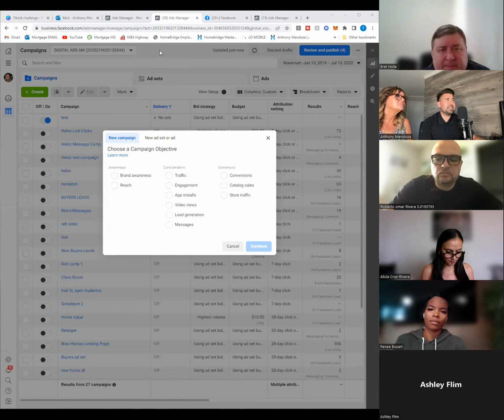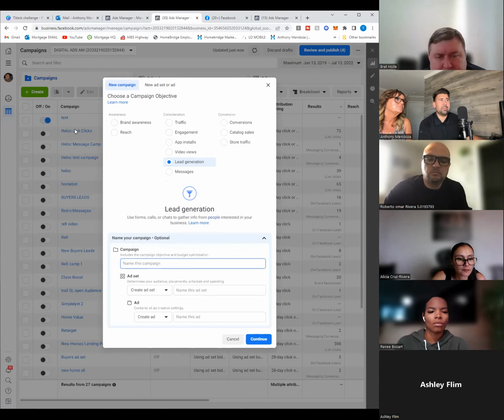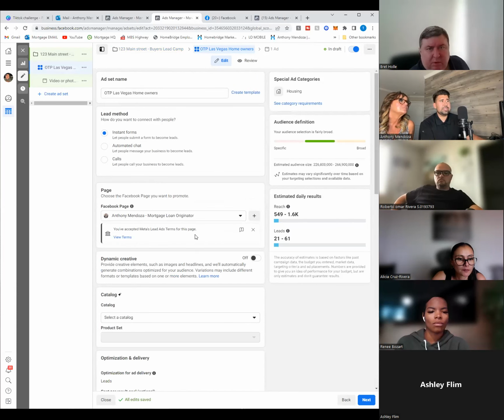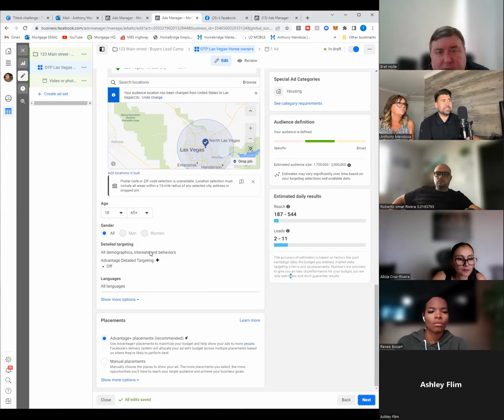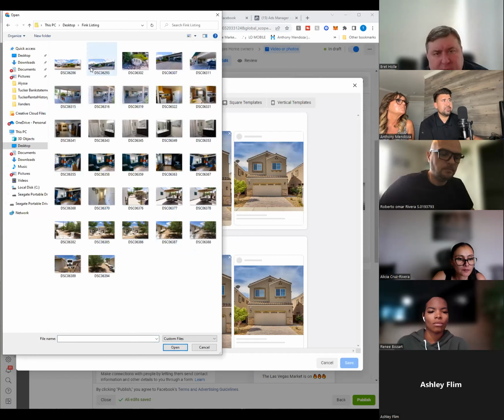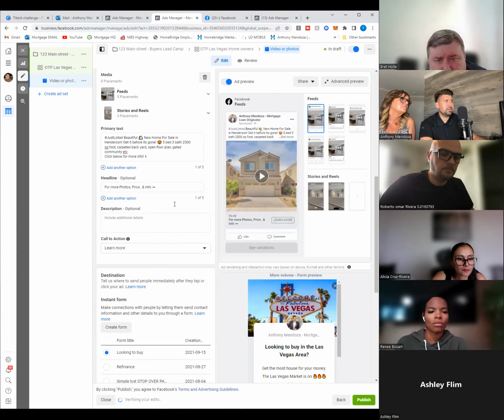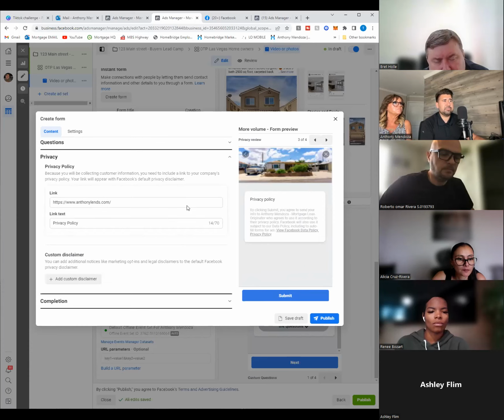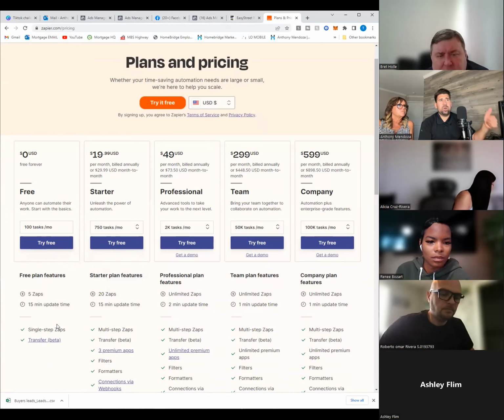Facebook Ads For Real Estate Agents